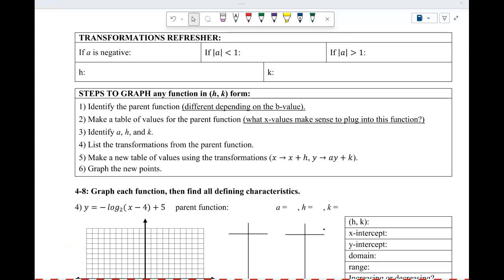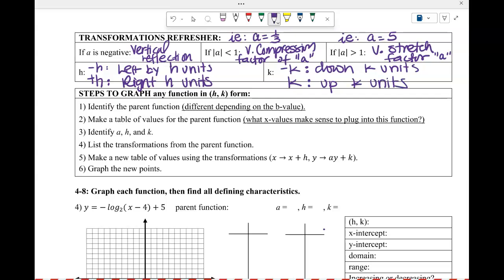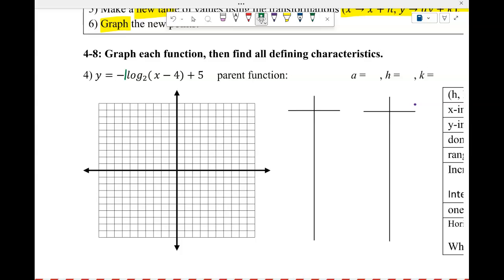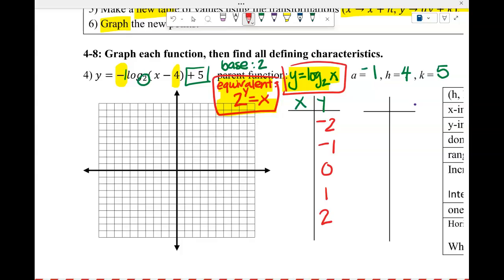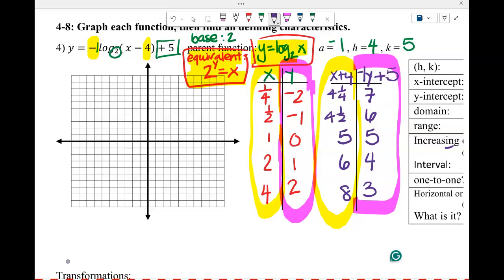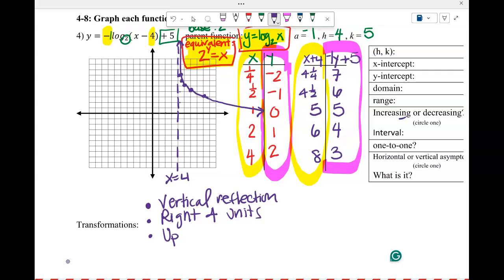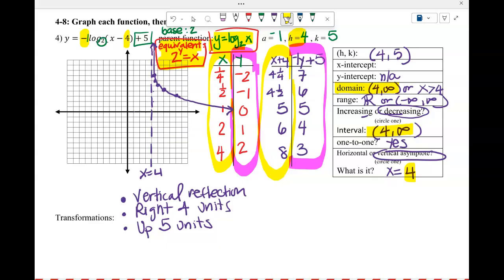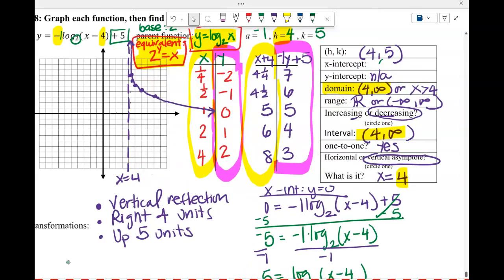6.6 example 4 alg 2